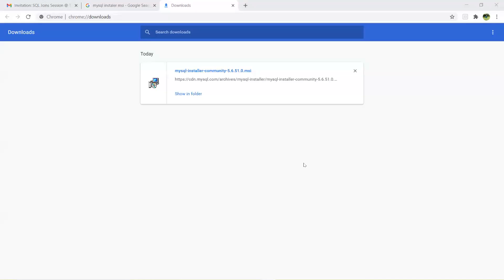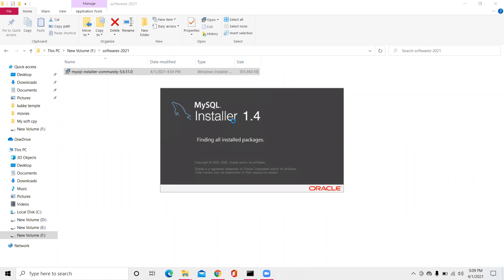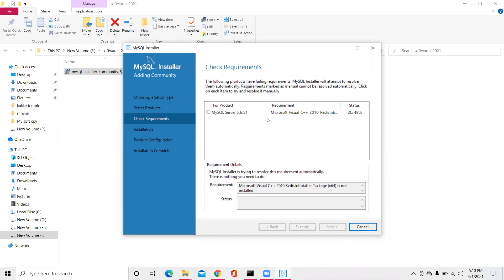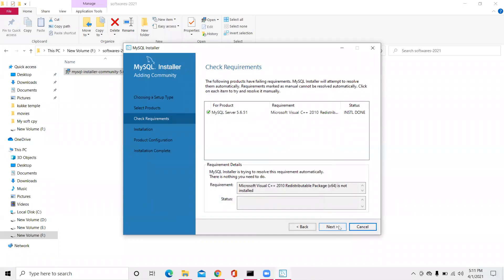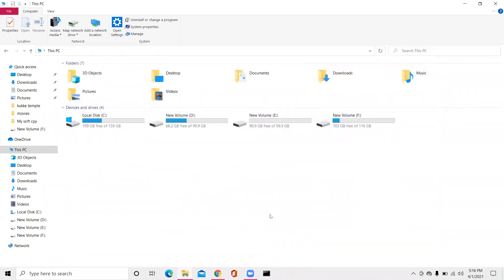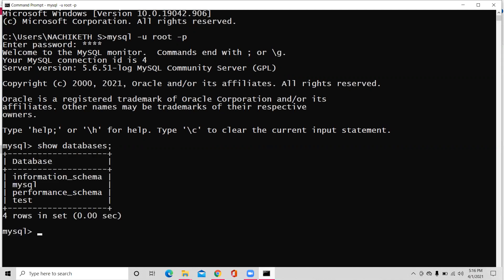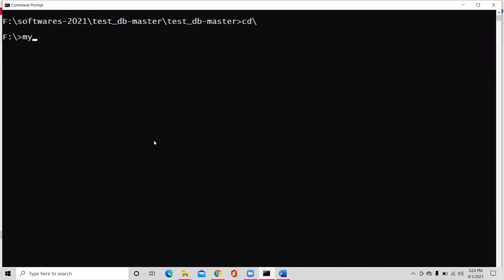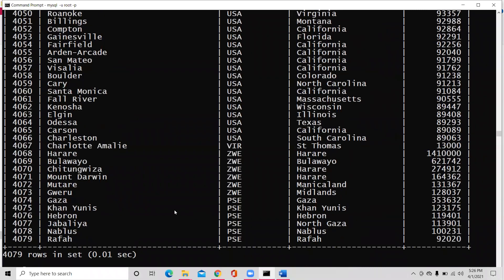MySQL 5.6 Install & Sample Data Import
DCompiler, this video will help you to install MYSQL 5.6 server install and to load sample data to work on basics of MYSQL.